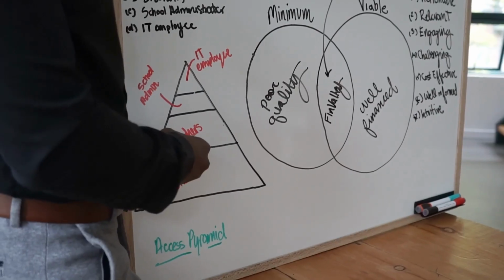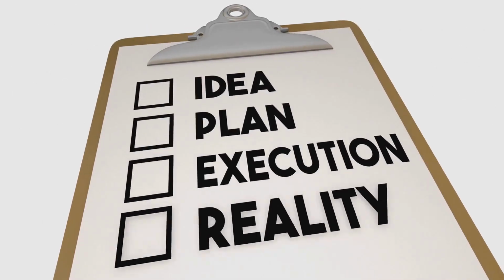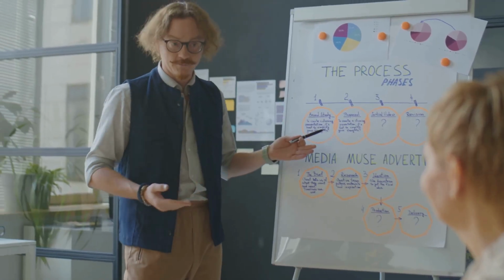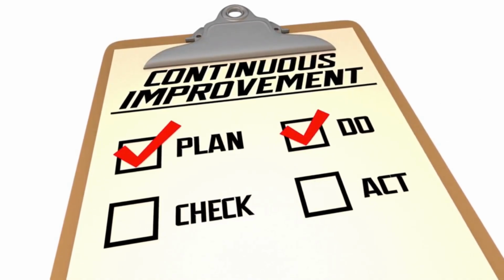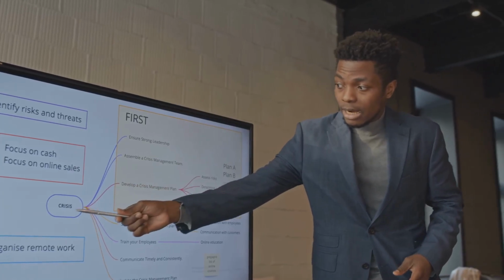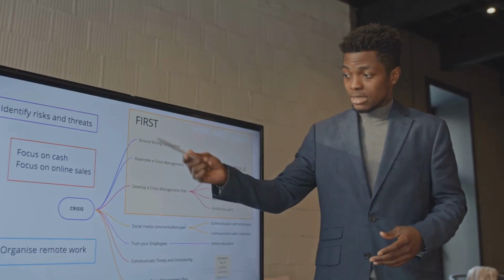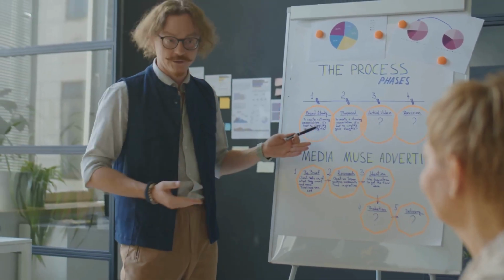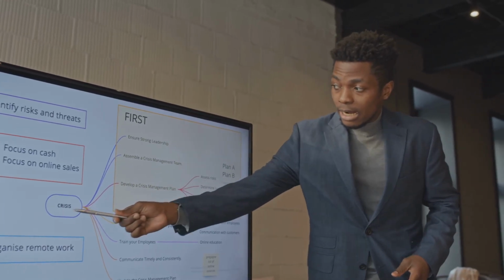Chapter 32 Process Maps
In this chapter, learn how to create and use process maps to visualize workflows, identify inefficiencies, and drive improvements. Process mapping is a key tool in Lean Six Sigma for understanding how work really gets done.

Topics Covered:
• Types of process maps (basic, swim lane, detailed)
• Steps to create a process map
• Using maps to identify waste and improvement opportunities

A must-know technique for visualizing and improving any business process.